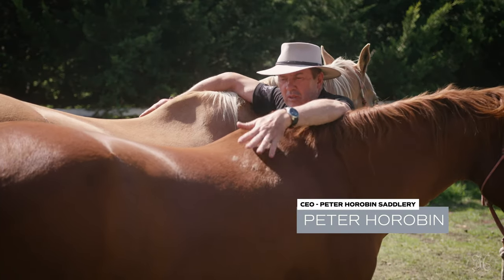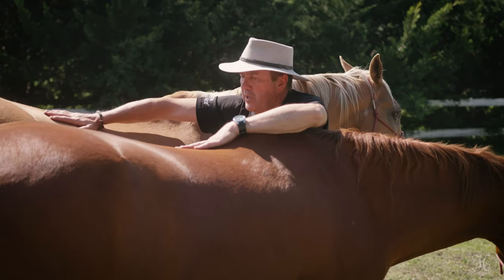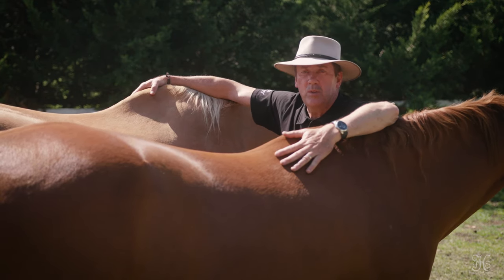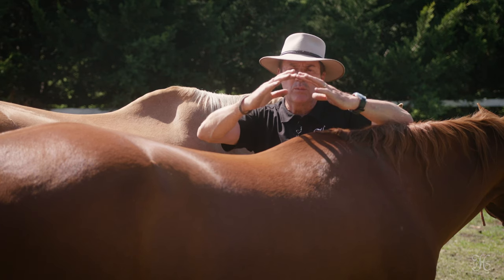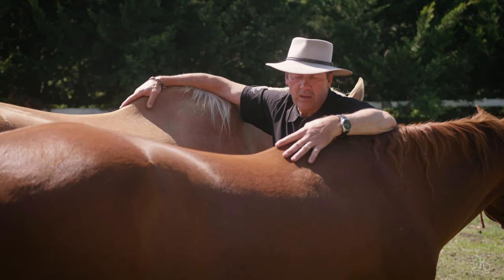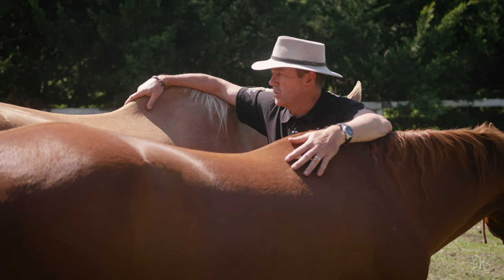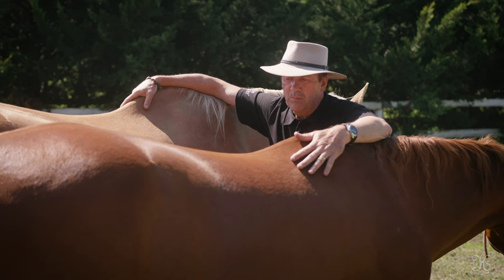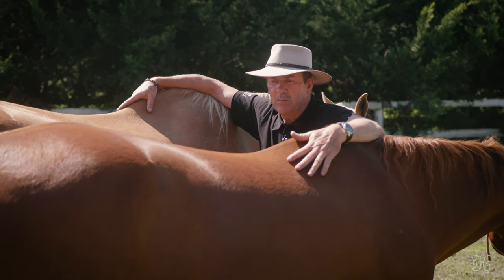A horse's topline explained - by Peter Horobin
Different horses have different top lines, therefore it is important for saddles to be designed to suit the equine back.

Peter Horobin Saddlery - design and manufacture saddles in which are suitable for a number of different back shapes.

Saddles which can be adjusted
Saddles which give the horse freedom of movement.
Saddles which provide comfort for both horse and rider